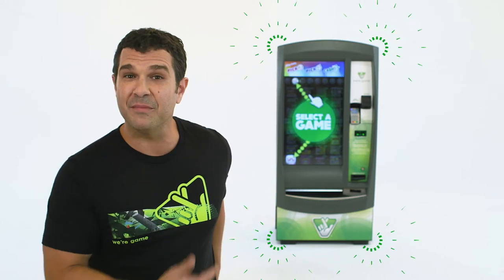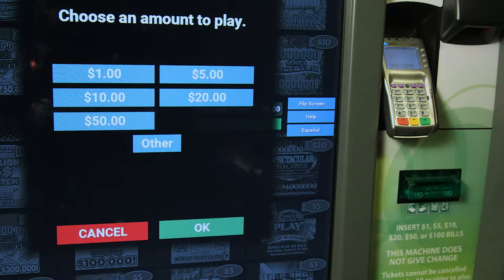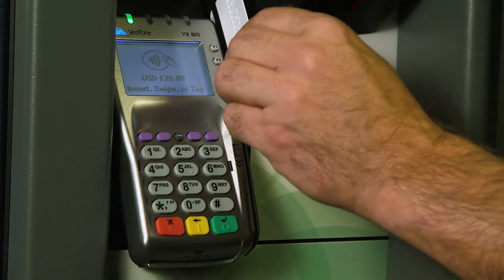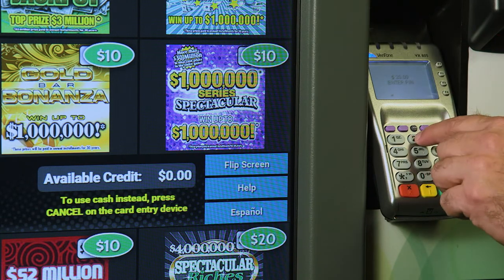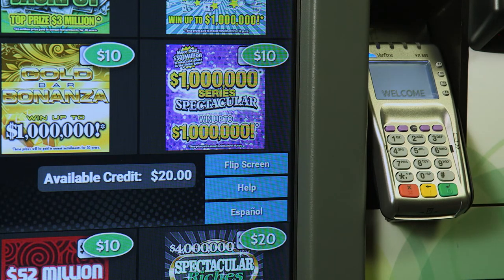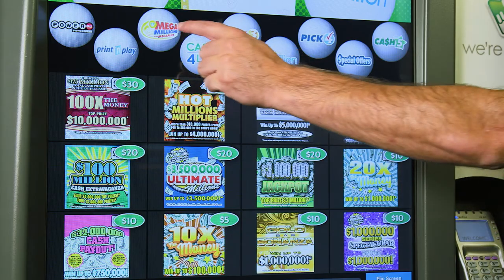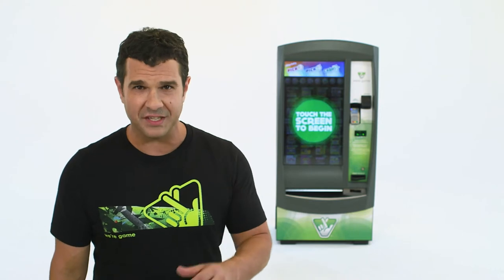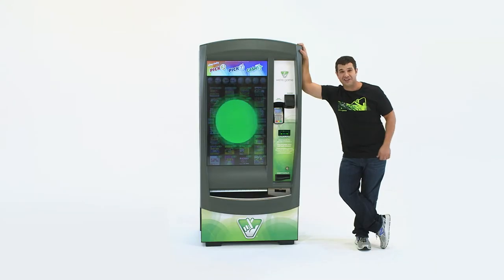The Game Machine - Debit Card